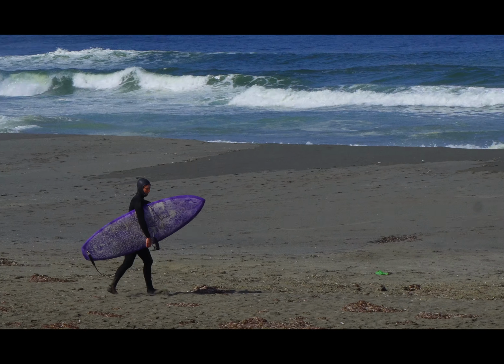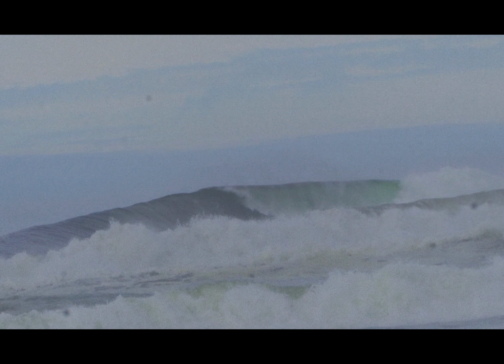SURF CONDITIONS.. 2024 science video!